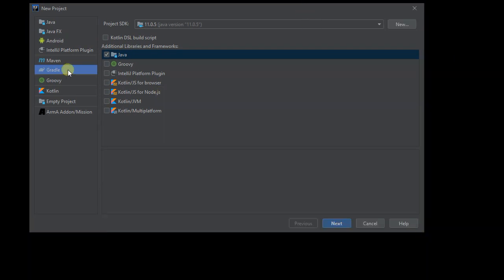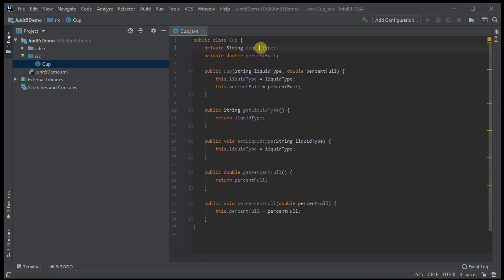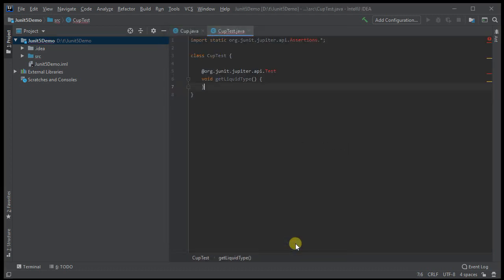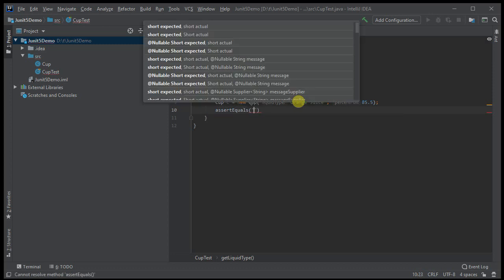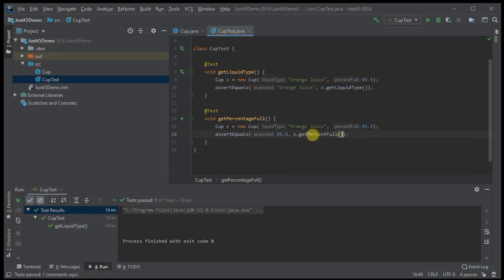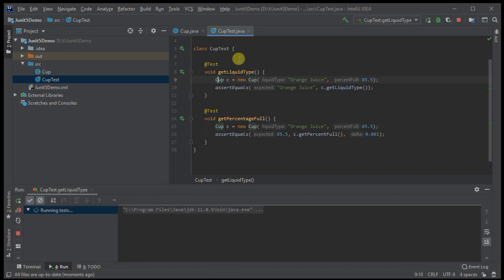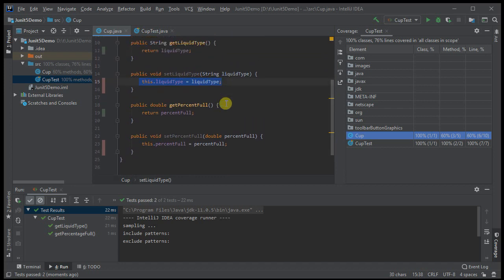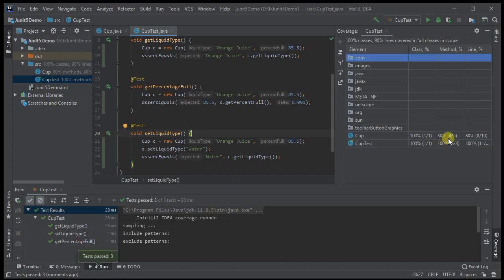JUnit 5 in IntelliJ Java Project: Java Programming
How to make a Java project in IntelliJ which tests a simple (Plain Old Java) class with JUnit 5.